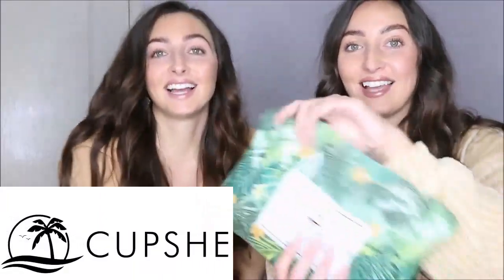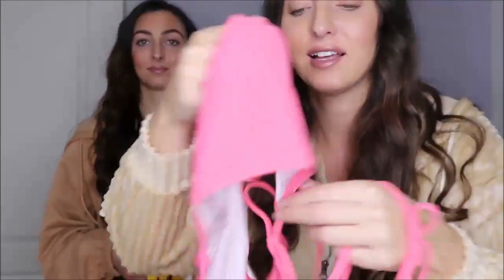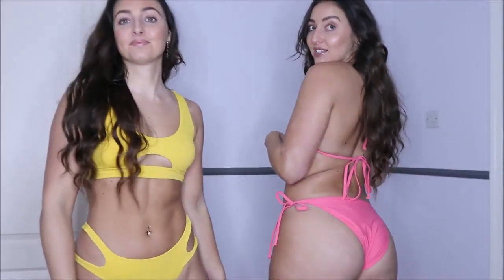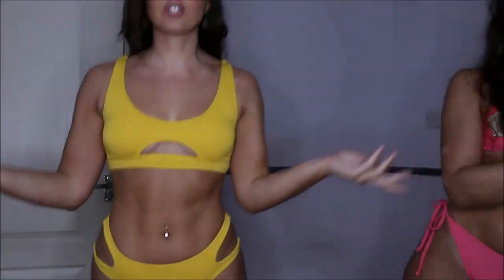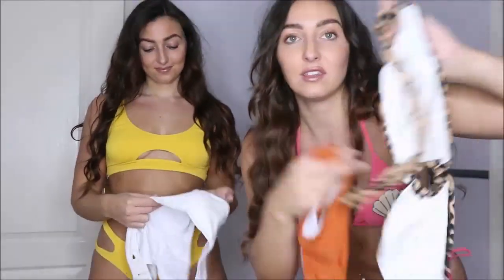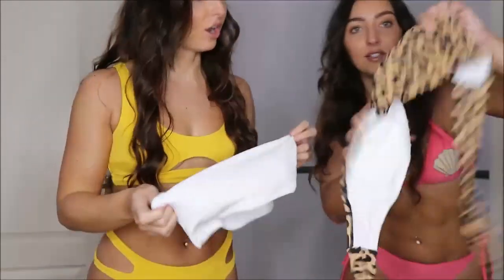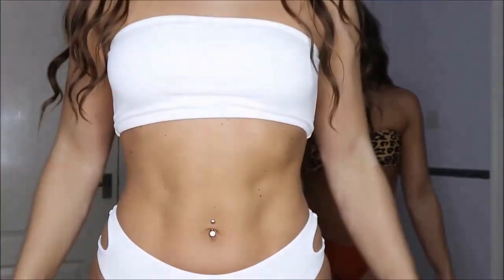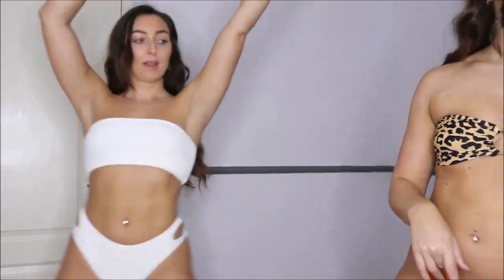IDENTICAL TWINS BIKINI Try on Haul [Cupshe]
Hope you Enjoyed our Vlog!!
Linked all bikinis below with discounts .

Product Links will be included:
Cupshe Homepage:
1. DUSTY PINK RUFFLED SHOULDER BIKINI
2. TEAL KNOTTED RUFFLED BIKINI TOP
3. TEAL HIGH CUT CHEEKY BIKINI BOTTOM
4. WHITE STRAPLESS HIGH CUT CUTOUT BIKINI
5. TEXTURED YELLOW HIGH LEG BIKINI
6. LEOPARD O-RING BANDEAU BIKINI
7. PRINTED SHELLS STRING BIKINI